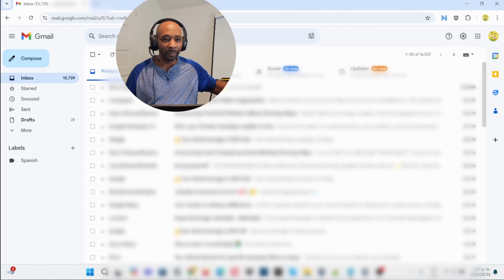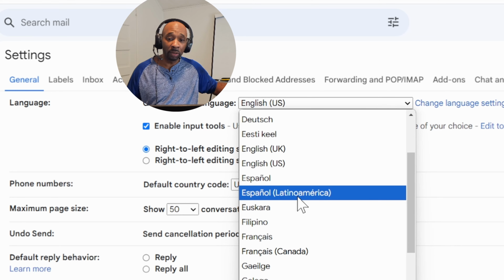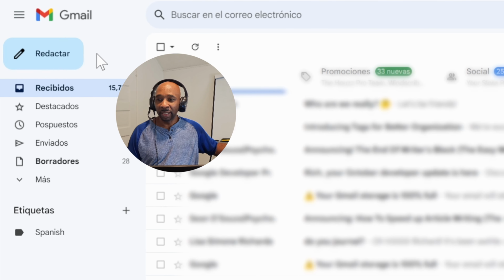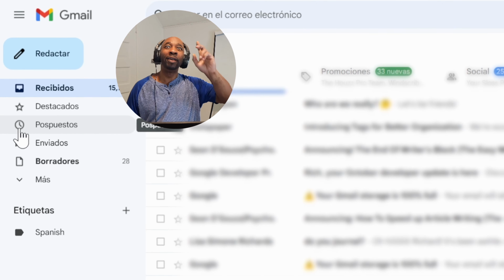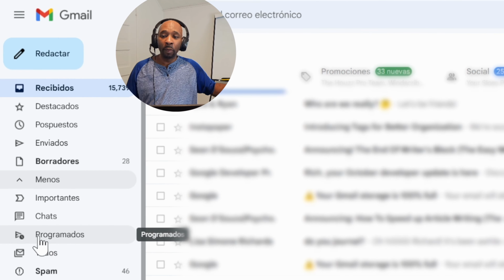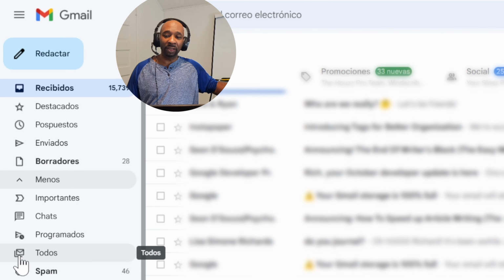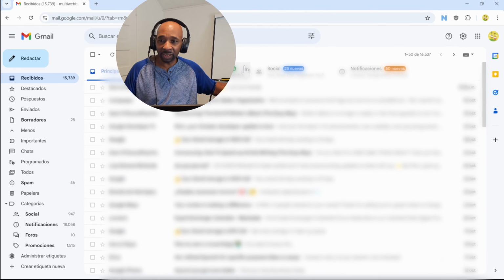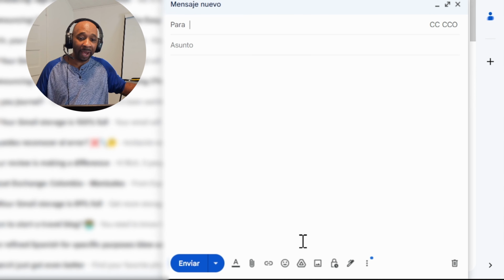LEARN BASIC SPANISH: How To Learn Spanish with Gmail 📨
What if you could learn basic Spanish just by doing something you probably do every single day?

In this video, I break down how you can turn Gmail into a powerful (and surprisingly effective) Spanish-learning tool. Instead of adding more to your plate, you’ll start learning basic Spanish inside a familiar environment you already use — reading emails, writing messages, and navigating your inbox… but in Spanish.

This method works because it’s practical. You’re not memorizing random vocabulary — you’re seeing real words, real phrases, and real communication in action. It’s a simple way to build your basic Spanish skills naturally. Plus, since you’re already comfortable with Gmail, there’s no learning curve—just a simple shift that adds Spanish into your daily routine.

If you’ve ever struggled with staying consistent or felt like traditional methods weren’t sticking, this approach might be exactly what you need.

Watch now to learn how to:
• Turn your Gmail settings into a basic Spanish learning tool
• Build basic Spanish vocabulary naturally through daily use
• Practice reading and writing without extra study time
• Make basic Spanish part of your lifestyle—not just something you “study”

If you’re serious about learning basic Spanish in a way that actually fits your life, this is a method you don’t want to overlook.

Rich B.
Good Enough Spanish
"You don't have to be perfect, just be good enough."